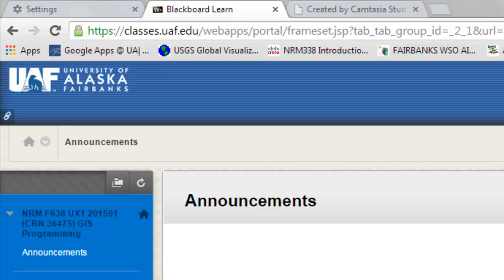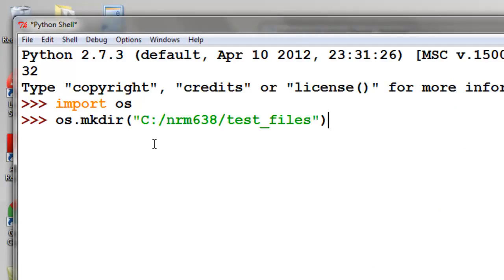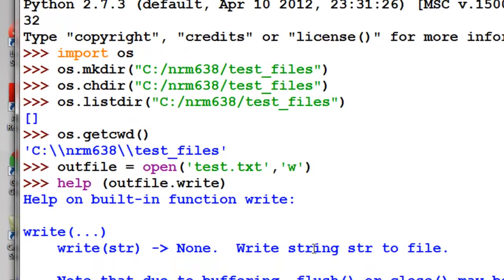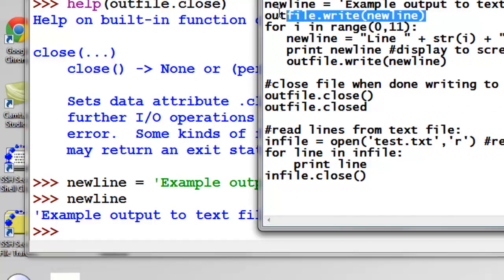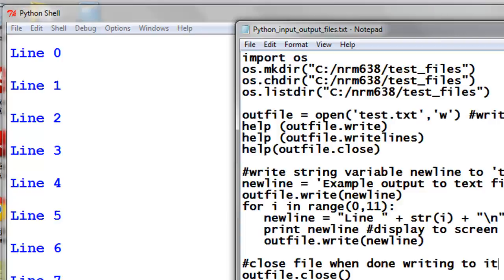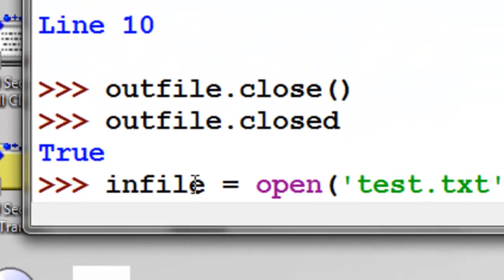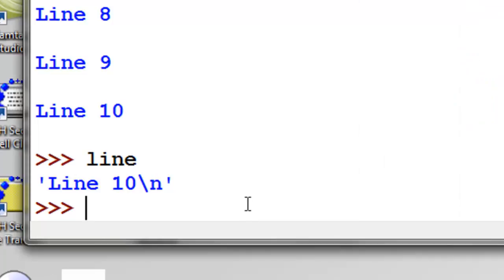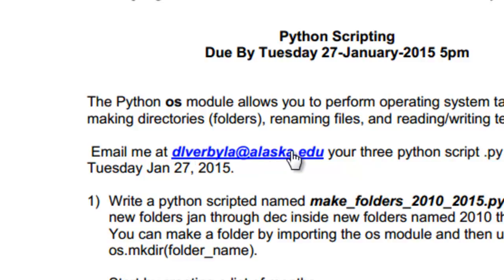Python text files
We often use text files as data input, or output as log files, or output to the user as a text file.